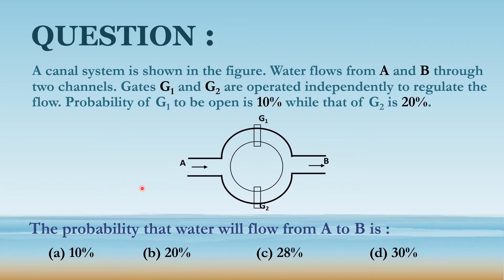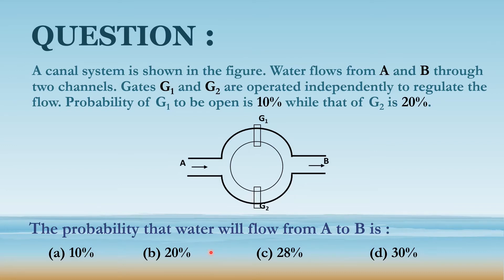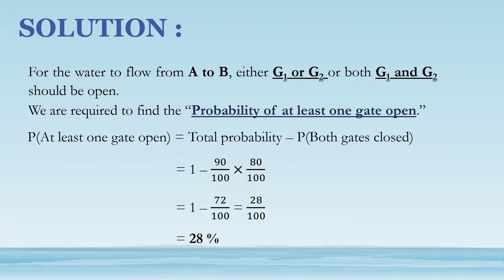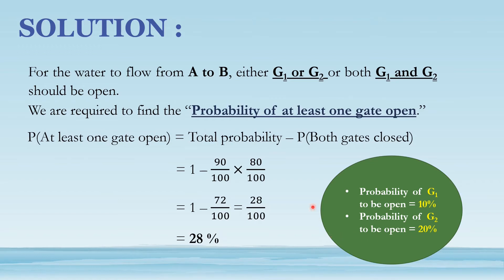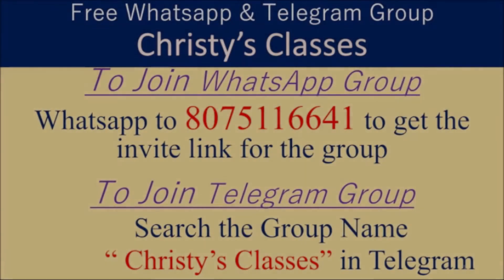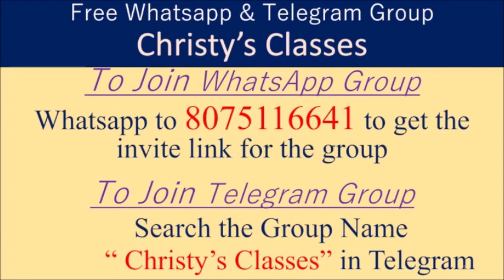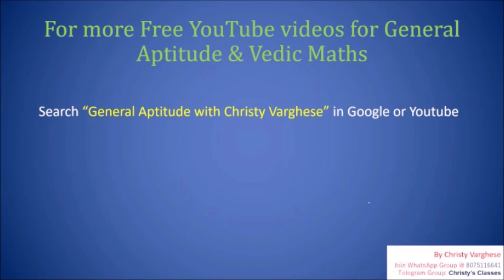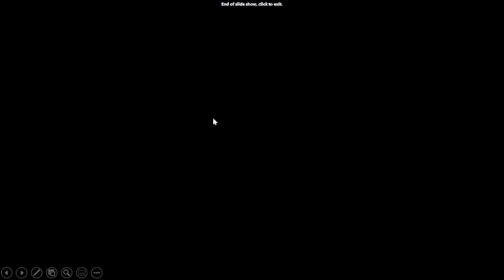A question on Probability | CSIR-NET JUNE 2019 | General Aptitude |July Mary Mathew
MERRY CHRISTMAS 🎅

Question: A canal system is shown in the figure. Water flows from A and B through two channels. Gates G1 and G2 are operated independently to regulate the flow. Probability of G1 to be open is 10% while that of G2 is 20%. The probability that water will flow from A to B is

Question - 0:00
Solution - 0:38
Answer- 1:44
Class details- 1:49

OTHER BOOKS

OTHER BOOKS